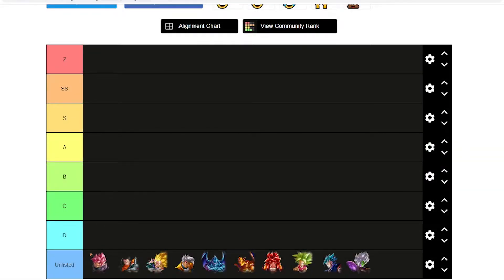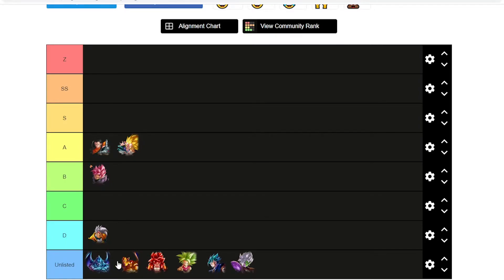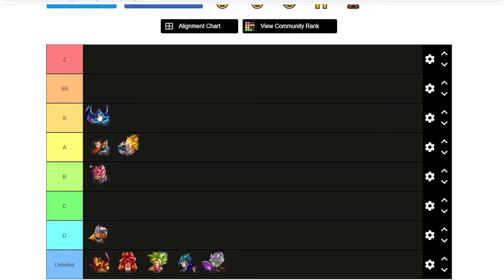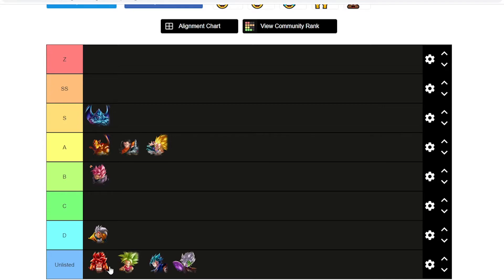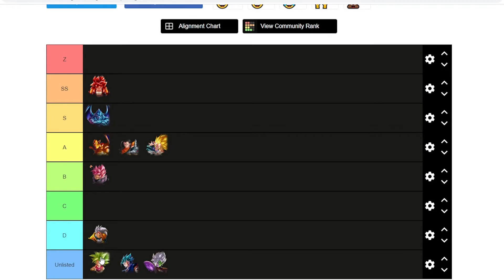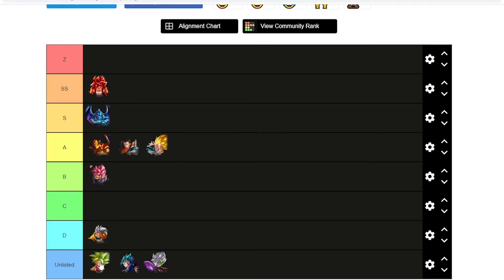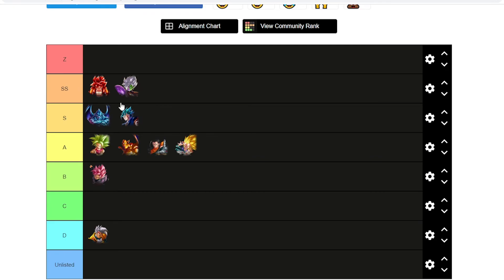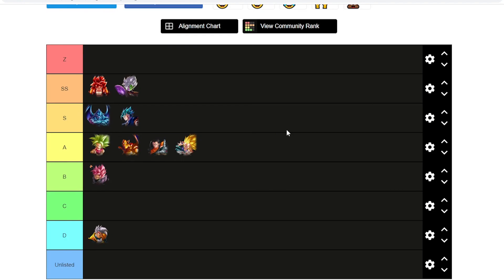3RD ANNIVERSARY UNIT TIER LIST!!! RANKING THE NEW 3RD YEAR UNITS|| DRAGONBALL LEGENDS